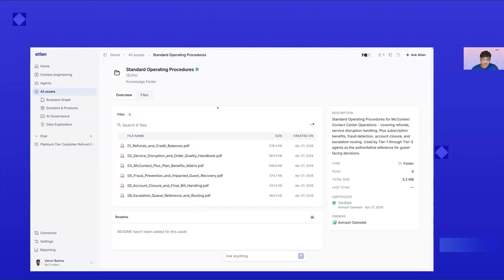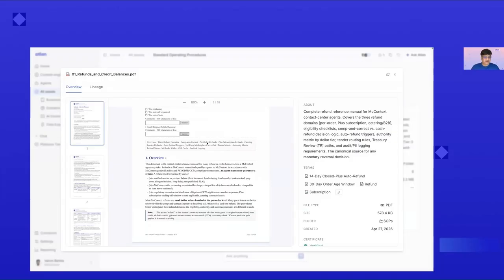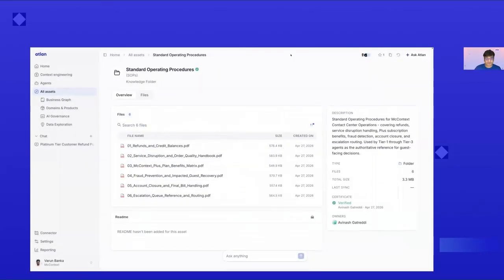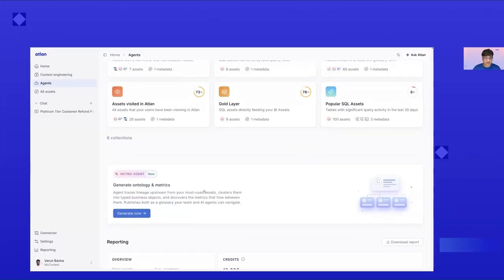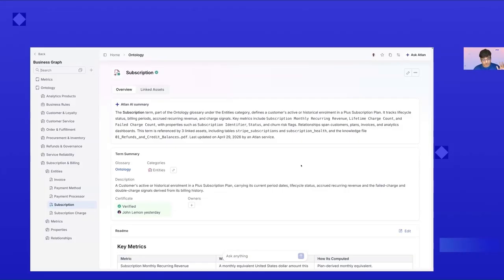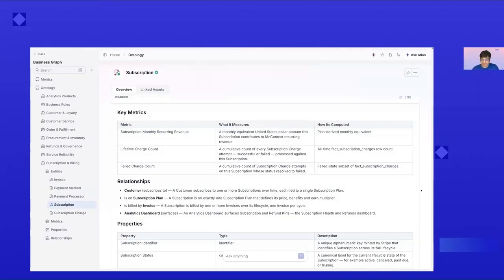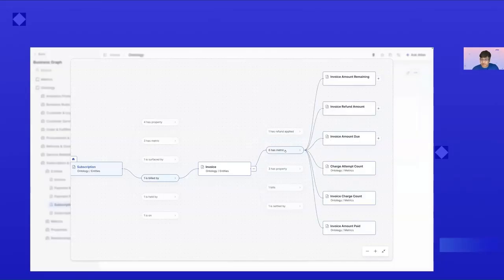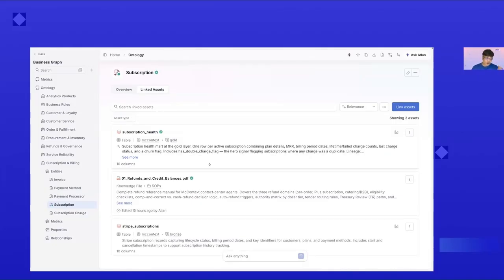How Atlan Teaches AI Agents the Language of Your Business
A business graph maps how organizational concepts like subscription, invoice, churn, and customers connect to the data assets and metrics behind them, so AI agents reason in the language of the business rather than in column names like PLN_ACT. Atlan's context agents build this graph automatically by crawling SOPs, policy PDFs, and other unstructured documents stored in knowledge folders.

How Atlan teaches AI agents to speak the language of the business: most enterprise data is stored in tables with column names like PLN_ACT and DESC_TXT, and most business knowledge lives in hundreds of unsorted SOPs, policy PDFs, and reference documents in raw storage. Neither is something an AI agent can use directly. Atlan introduces knowledge folders as the curated layer above raw storage—the canonical place where primary documentation, like a refund policy or revenue recognition SOP, actually lives. From those folders plus the existing data graph, Atlan's context agents build a business graph in parallel: a structure expressed in business language rather than schema, where concepts like subscription have their own descriptions, link to other concepts like invoice, and own the metrics calculated against them. When an agent answers a question about subscription revenue, it grounds on the canonical metric definition stored in the business graph rather than computing its own formula. This is the most common source of incorrect agent answers in production. Both graphs unify inside Atlan's context layer, so a business concept like subscription resolves down to every column, table, and metric that references it. The agent traverses one structure that connects human language to governed data and back up to documented business meaning.

Key takeaways
- A business graph teaches AI agents to reason in business language, not column names. Atlan's context agents crawl knowledge folders and the data graph to map concepts like subscription, invoice, and customer to the underlying tables, columns, and metrics.
- Knowledge folders are the curated layer above raw unstructured storage. Instead of pointing AI agents at hundreds of unsorted PDFs, knowledge folders capture only the canonical SOPs and reference documents that should ground answers, turning unmanaged document sprawl into a governed input for the context layer.
- Business concepts capture both entities and metrics, not just relationships. The business graph for subscription includes the invoice entity it depends on plus the calculated metrics tied to invoice, giving agents traceable lineage between a human-language concept and every quantitative definition that surrounds it.
- Grounding agents on canonical metric definitions is the cure for formula hallucination. When metrics like net revenue or churn rate live in the business graph, agents inherit the canonical formula instead of reasoning their way to a plausible-but-wrong calculation.
- Business graphs and data graphs unify inside the Atlan context layer. A business concept like subscription resolves down to every column, table, and metric that references it, so agents have one structure to traverse from human language to governed data and back up to documented business meaning.

About Atlan
Atlan is the context layer for AI—the missing layer that gives every AI agent the data graph, business logic, and governance to act on trusted data. Context agents extend this layer beyond structured tables, crawling SOPs and policy PDFs in knowledge folders to assemble a business graph automatically, so agents reason in business language rather than schema. Recognized as a Leader in the 2025 Gartner Magic Quadrant for Metadata Management.